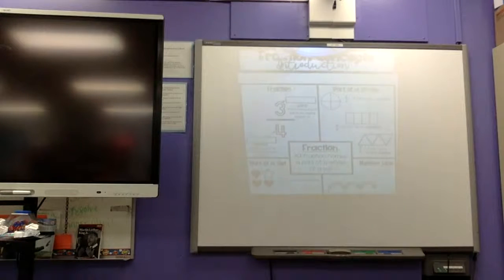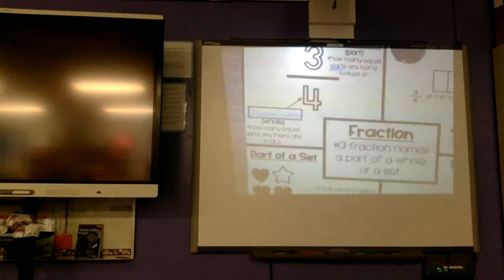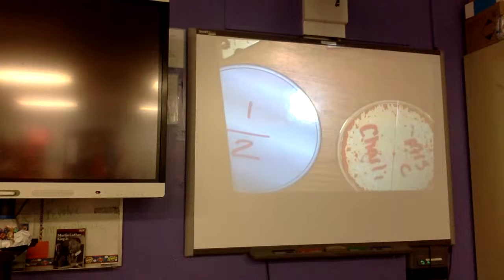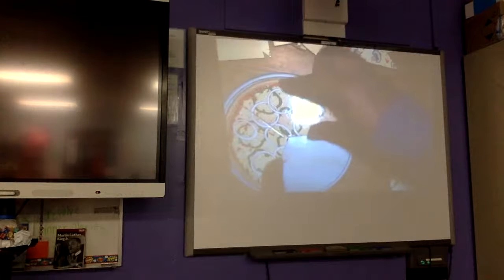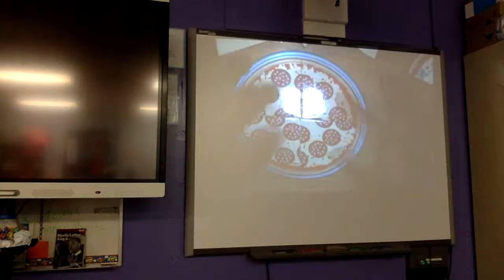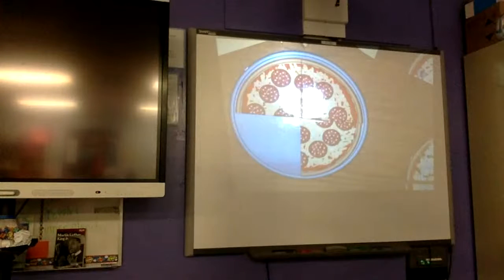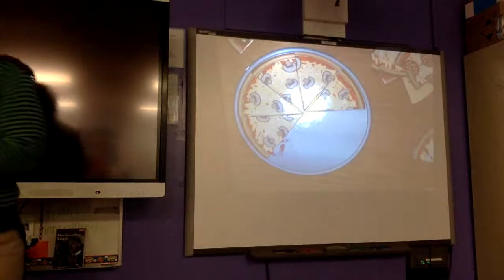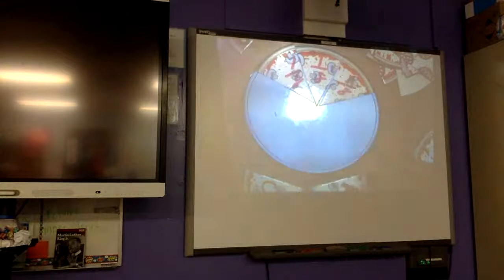Part of a whole fraction lesson.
Whole group lesson check it out.